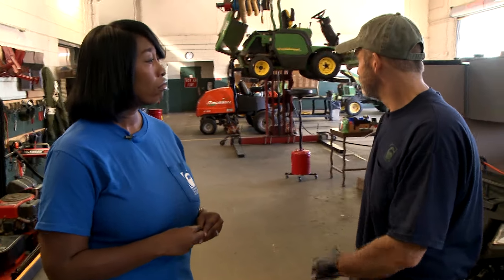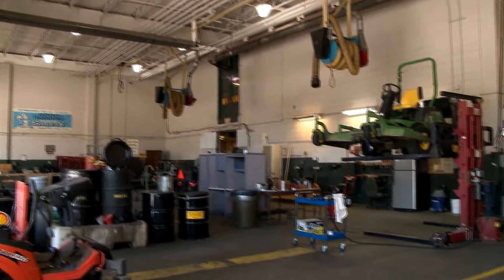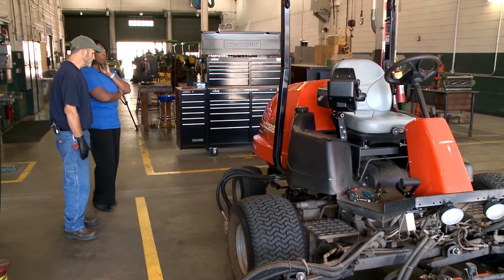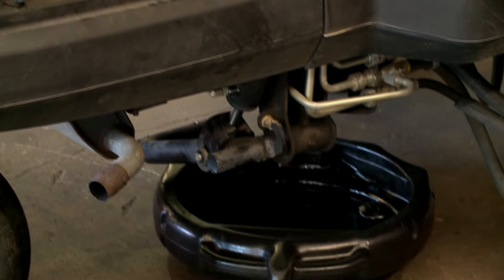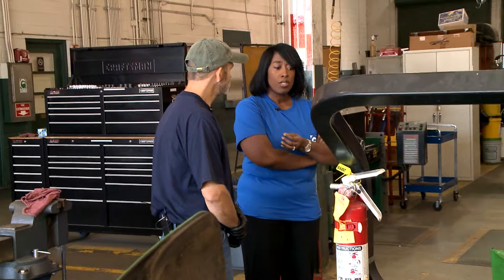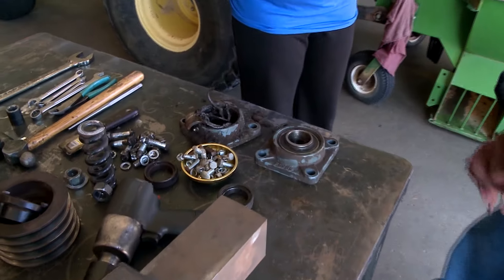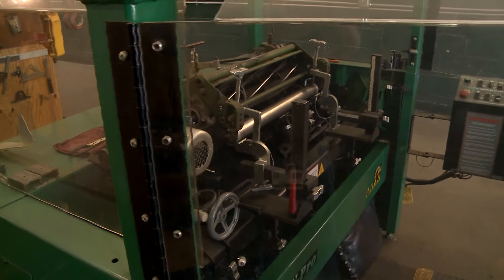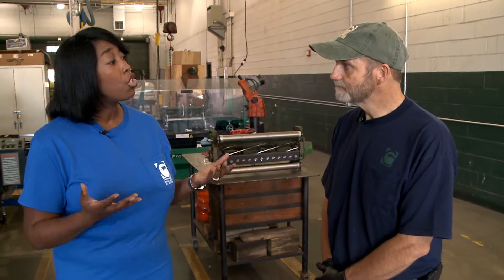GSOWorks Mechanic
Greensboro Works spends some with with Kelly Hicks at the Parks and Recreation Equipment Maintenance Shop.